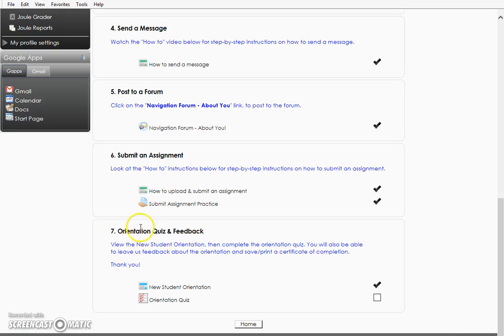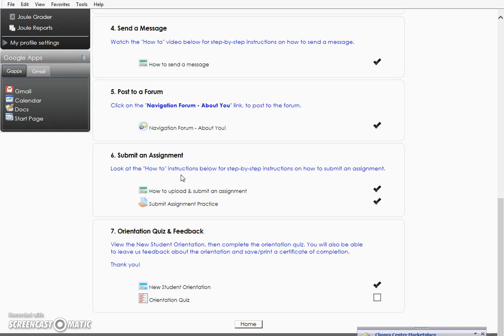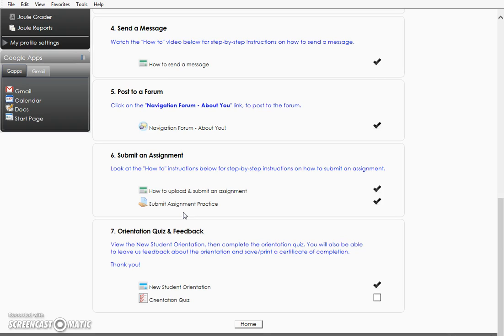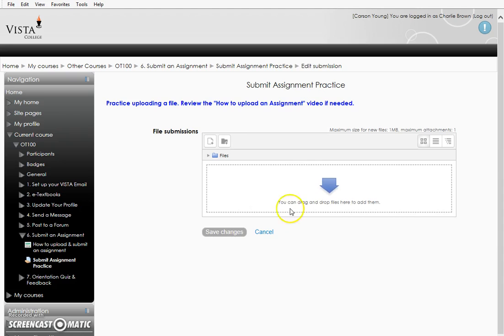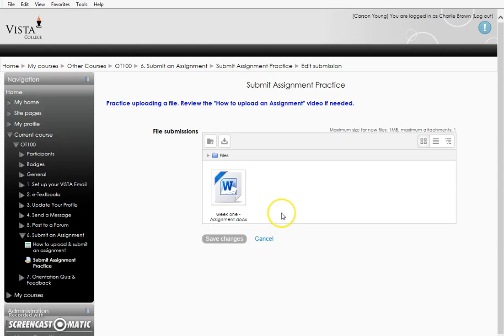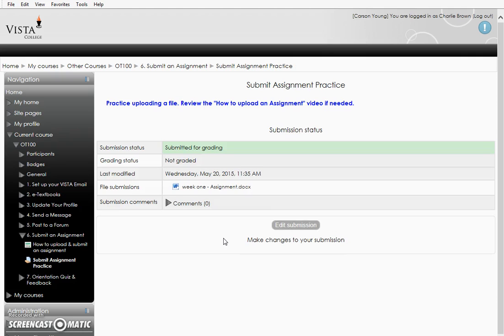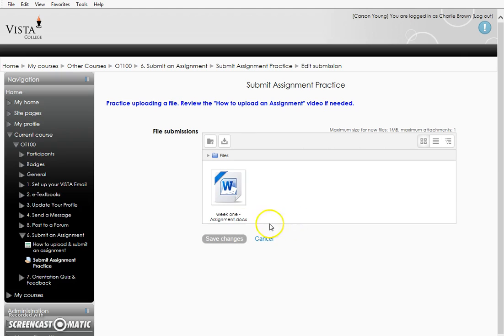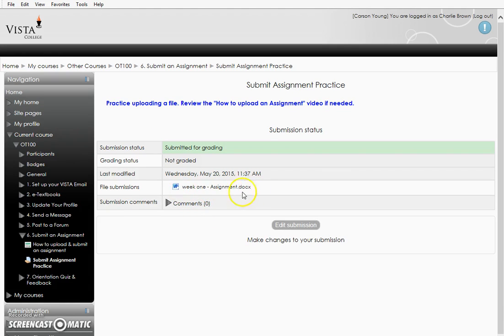Upload Assignments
Description